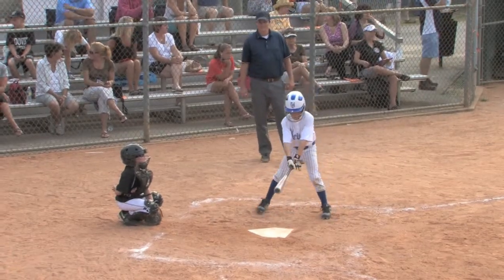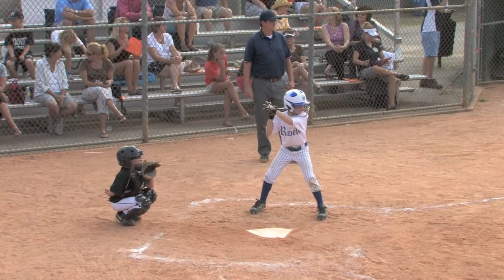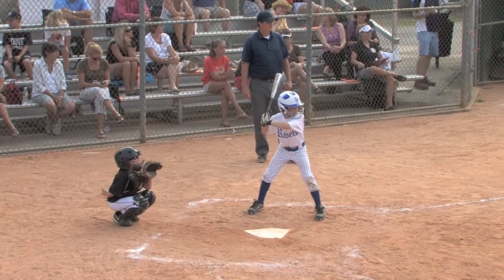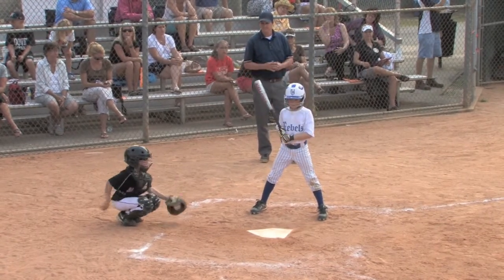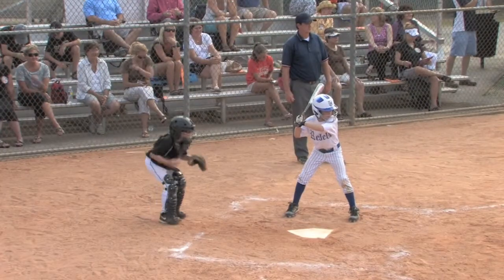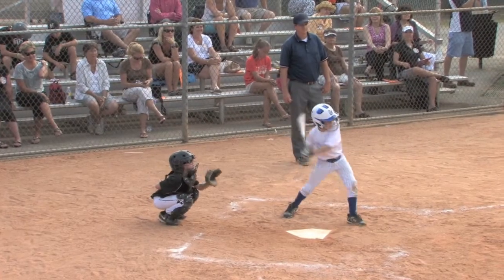Tanner Carlson Home Run v Schades Mountain 6 10 09